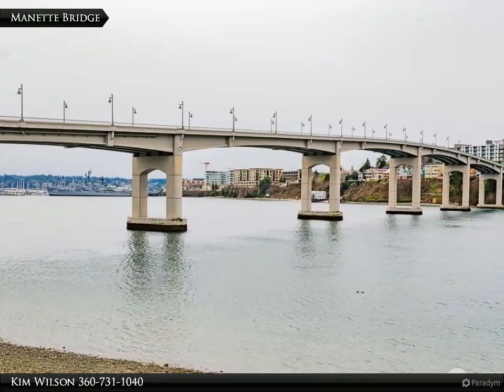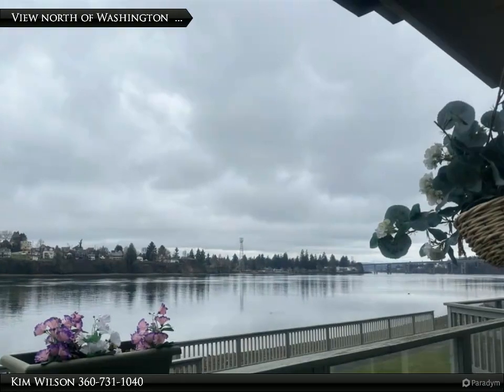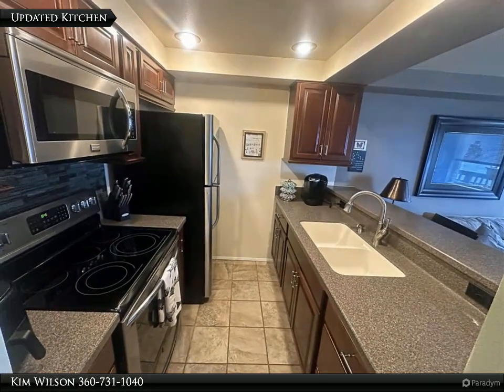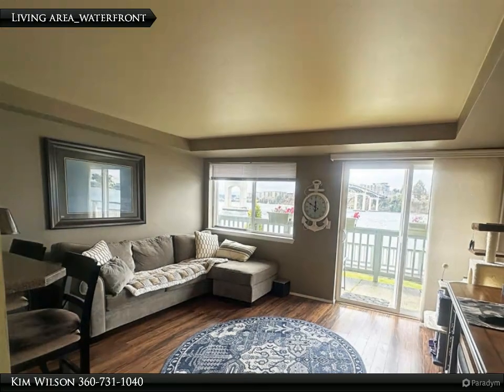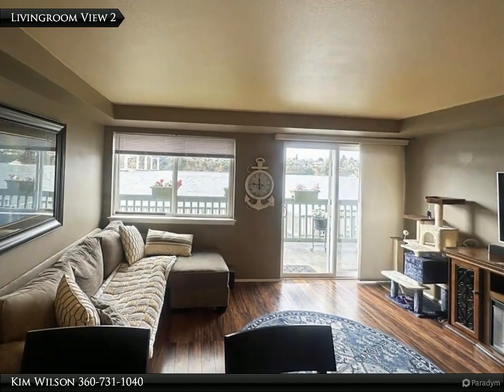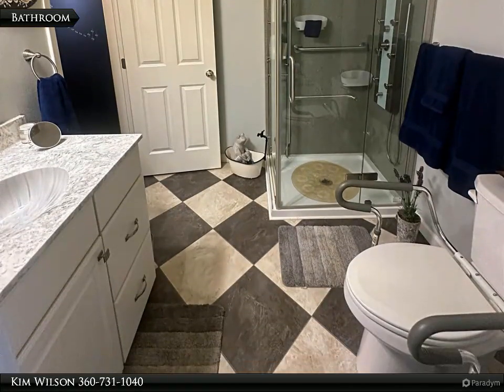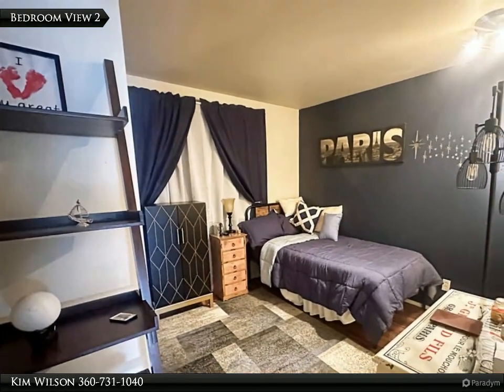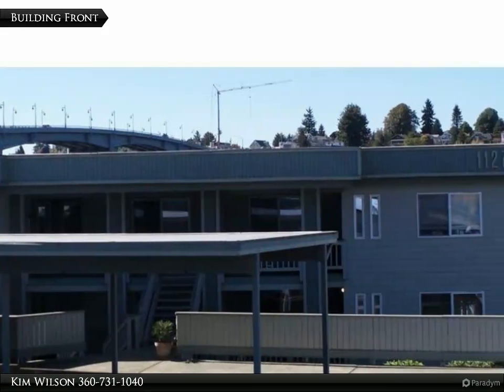Homes for Sale - 1127 Wheaton Way A-3, Bremerton, WA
Please enjoy this property video created by Reid Real Estate

Welcome to your dream waterfront living experience in this exquisite 1-bedroom ground level condo. Nestled along the serene waterfront of Manette, this residence offers a perfect blend of modern luxury and breathtaking views. Captivating views of the Manette Bridge and the tranquil waterfront of the Port of Washington Narrows. Step inside, you'll immediately notice the tasteful updates that enhance both style and functionality. The kitchen boasts updated cabinets that not only provide ample storage but also add a touch of contemporary elegance. The solid surface countertops and tile backsplash offer both durability and sophistication, creating a seamless workspace for your culinary adventures. Its not just a home; its a lifestyle.

Kim Wilson
Reid Real Estate